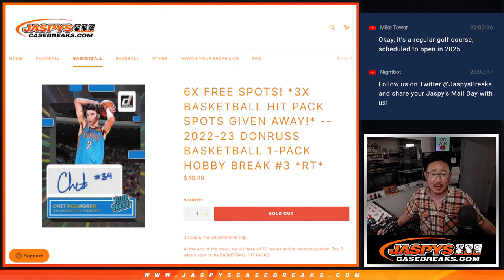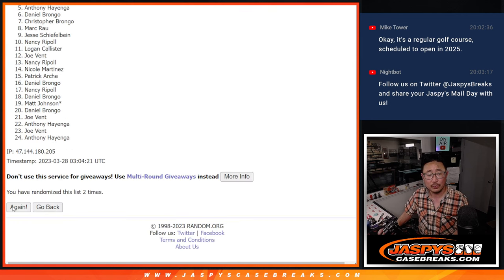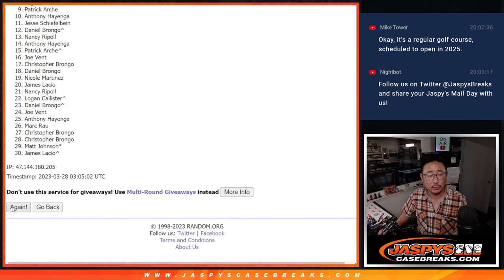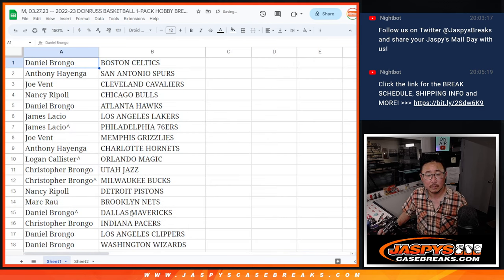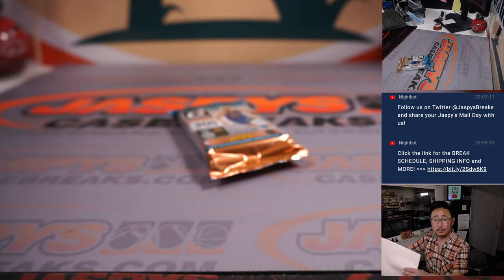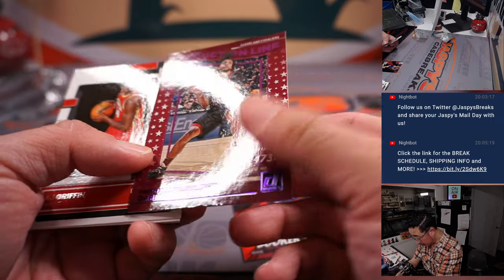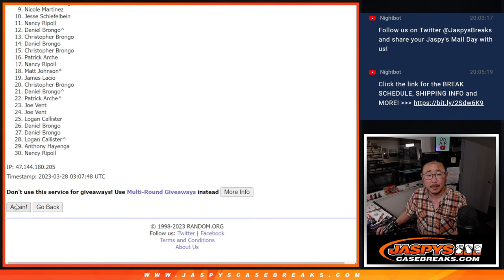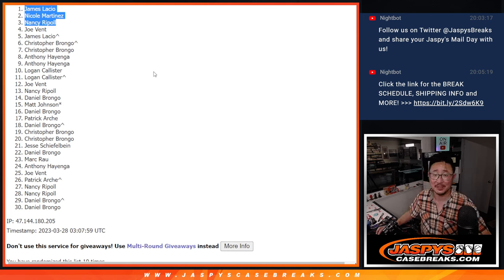M, 03.27.23 -- 2022-23 DONRUSS BASKETBALL 1-PACK HOBBY BREAK #3 *RT*